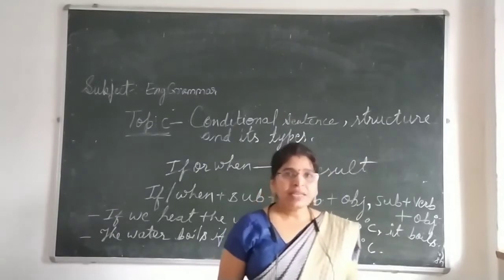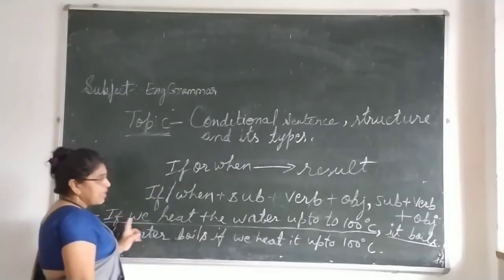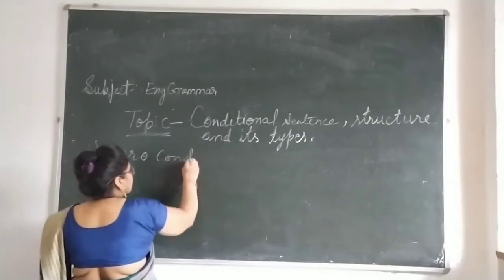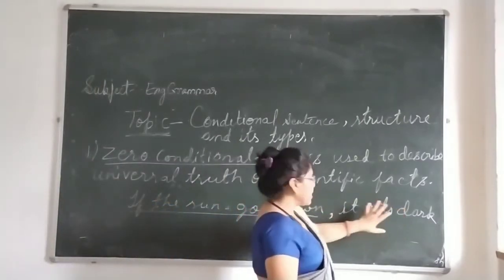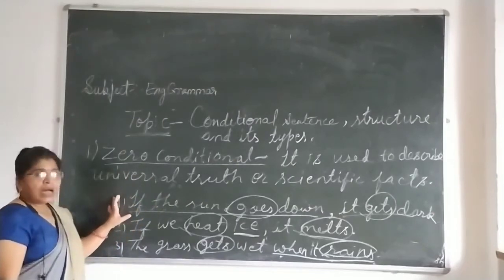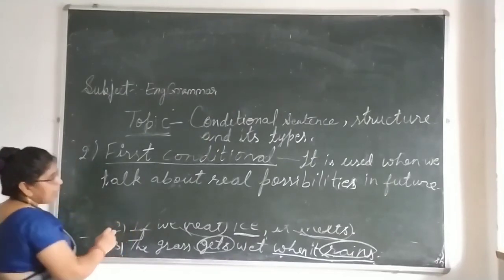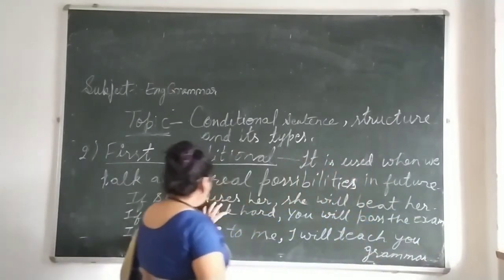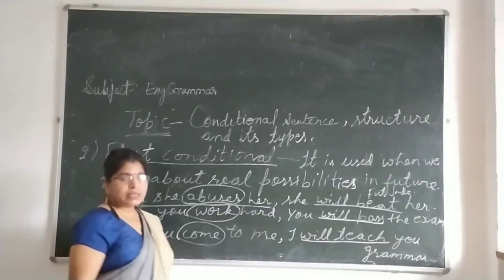English Grammar ( Conditional Sentence )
Class - ALL
Sub - ENG GRAMMAR
Chapter Name - ( Conditional Sentence )
R.R.B. GROUP OF SCHOOLS
R.R.B. Convent School
R.R.B. Public School